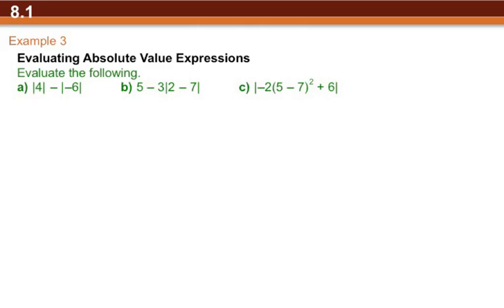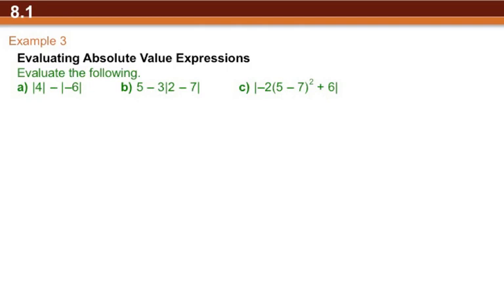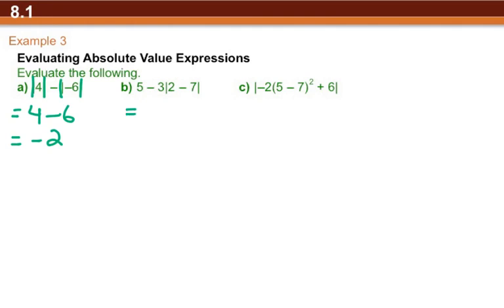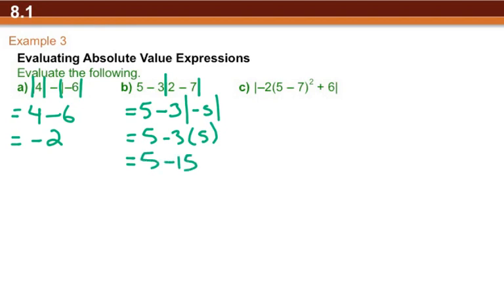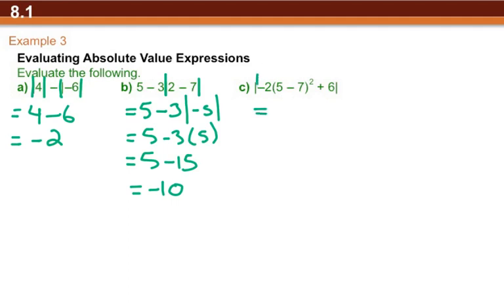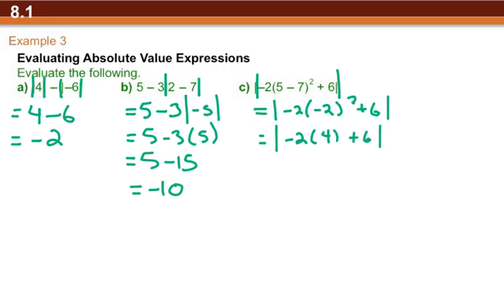PC20 8 1 5